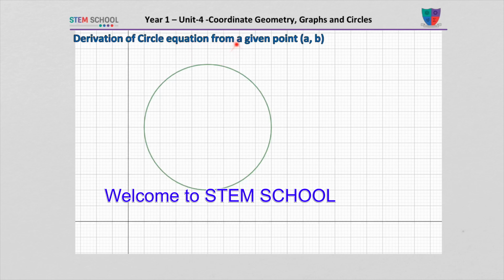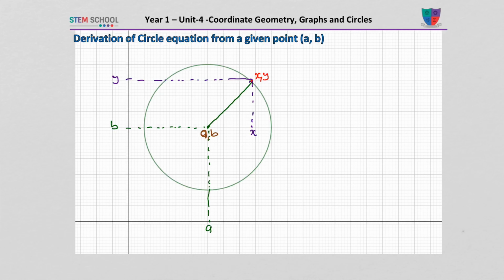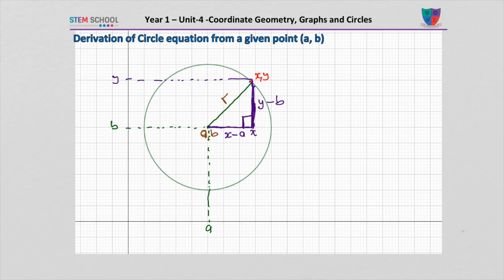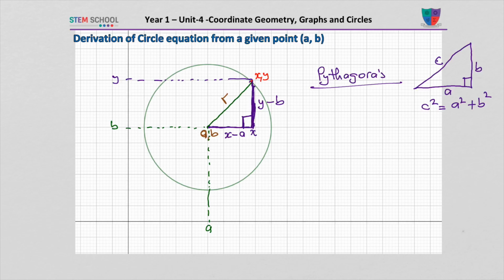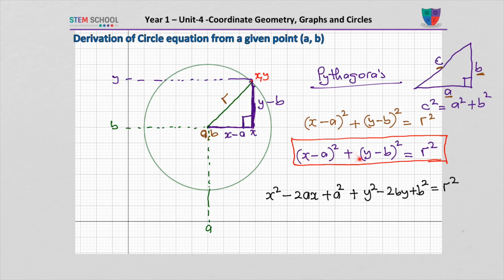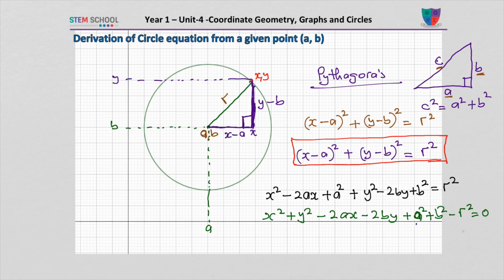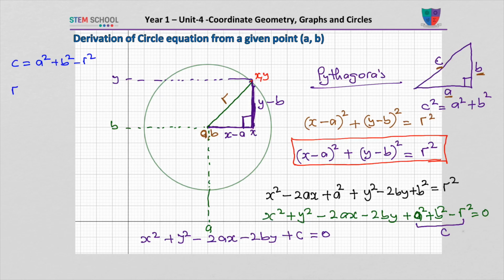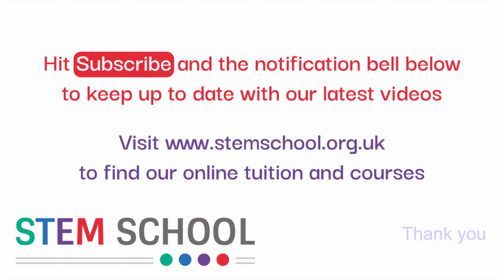Derivation of circle equation from a given point (a, b)